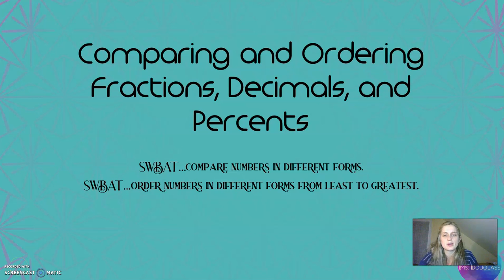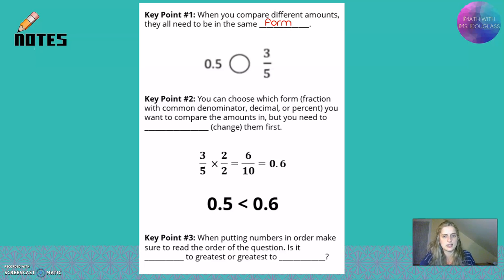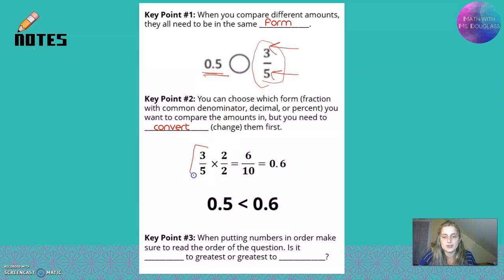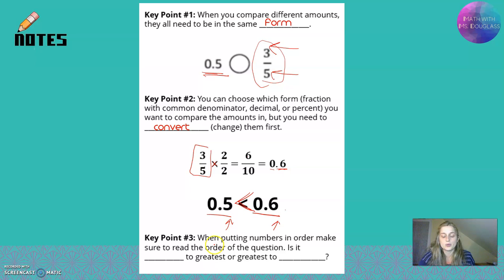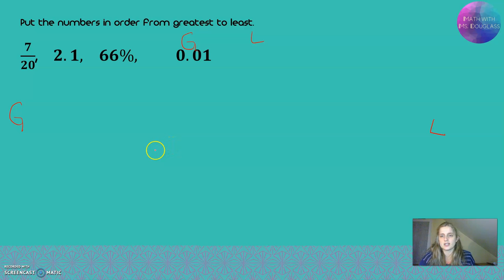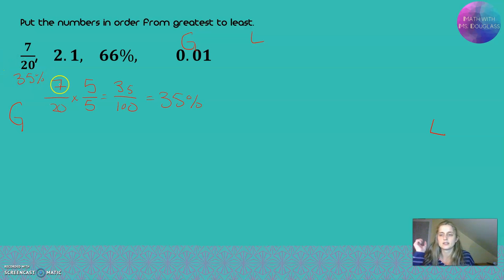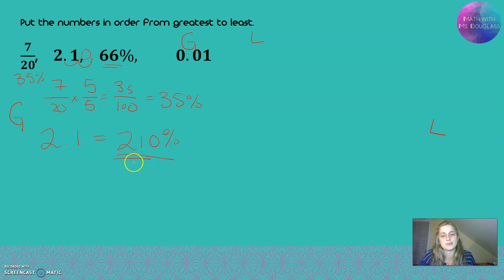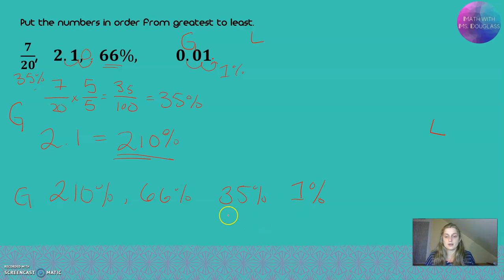Comparing and Ordering Fractions, Decimals, and Percentss